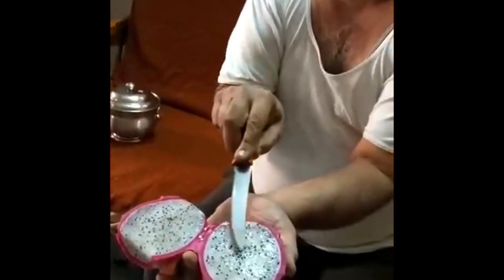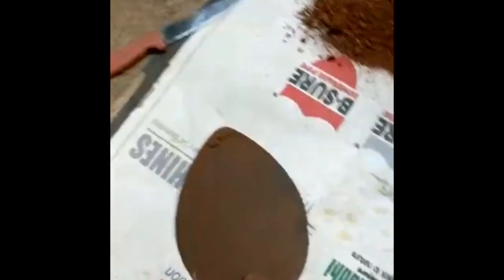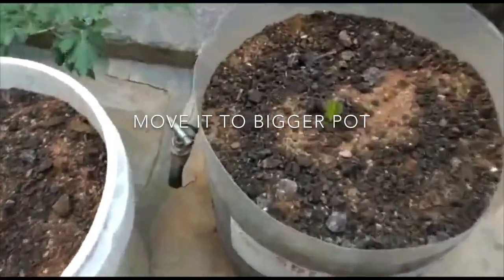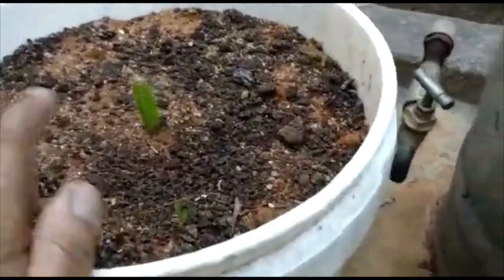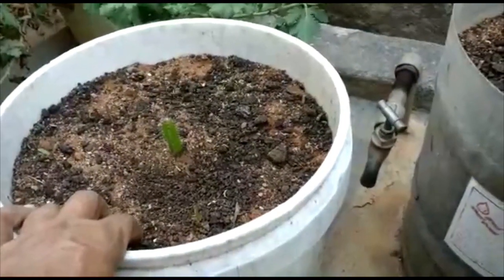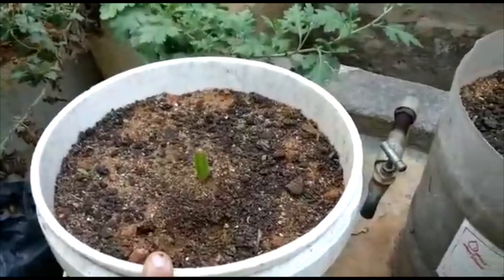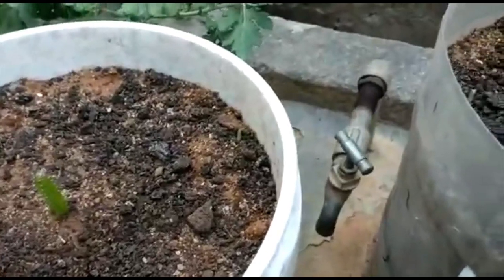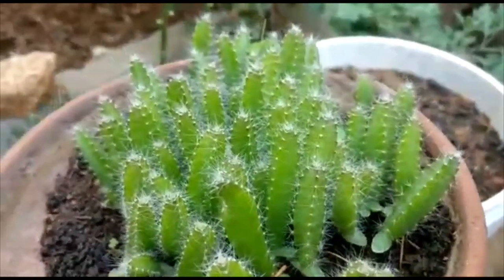మీ ఇంటి తోటలోని విత్తనాల నుండి డ్రాగన్ పండ్ల మొక్కలను ఎలా పెంచుకోవాలి (english subtitles too)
తదుపరి 5 చందాదారుల కోసం డ్రాగన్ ఫ్రూట్ ప్లాంట్ యొక్క ఉచిత బహుమతులు.మీరు ఒక షరతులు వర్తింపజేయాలనుకుంటే మీ వ్యాఖ్యను ఇవ్వండి.

* భారతదేశంలోని హైదరాబాద్‌లో నివసించాలి
English subtitles are available too, happy gardening :)